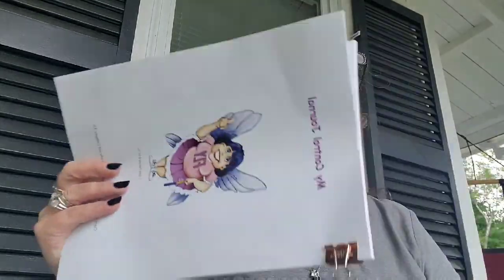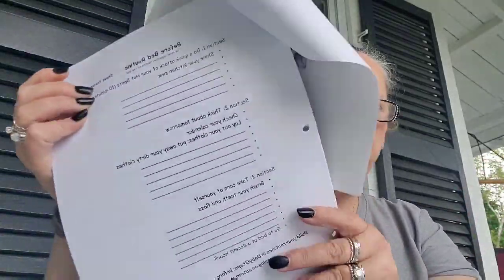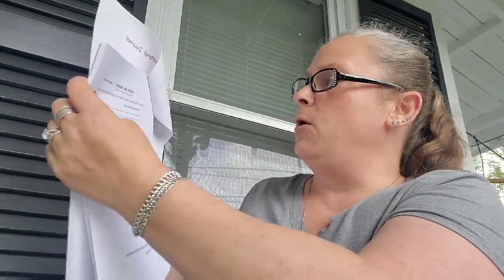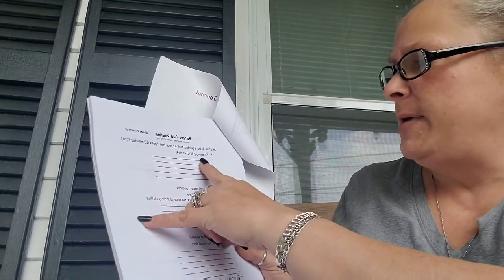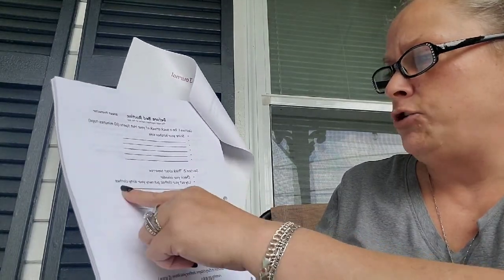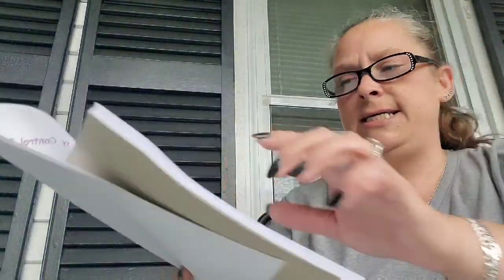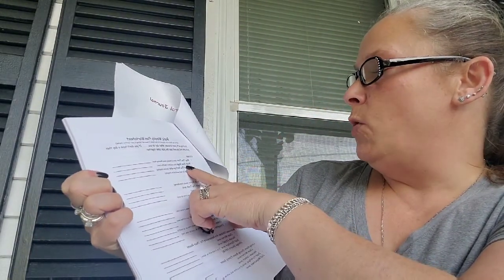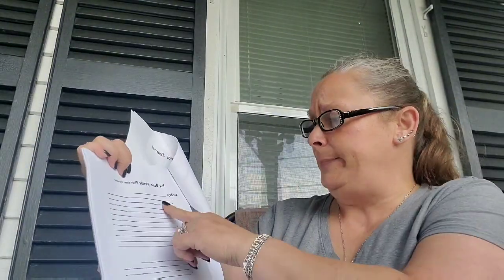Next months cleaning tasks with some fly lady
Both cleaning systems are free. Below are the links to each site. Free downloads and printables. Besides the cleaning routines there are cleaner recipes on clean mama's website as well.  Happy cleaning.